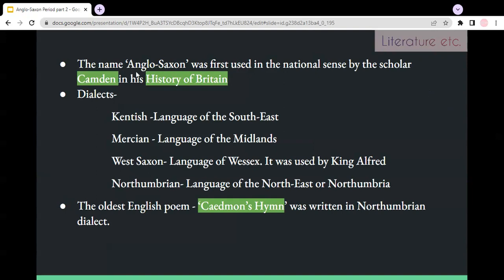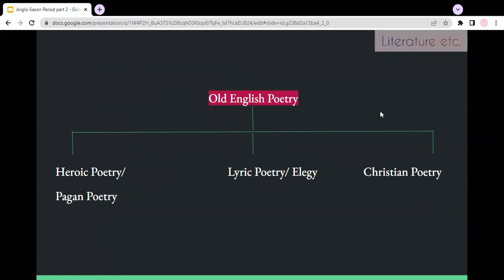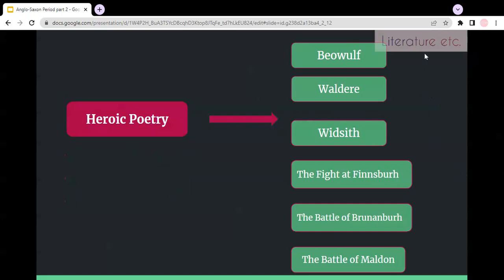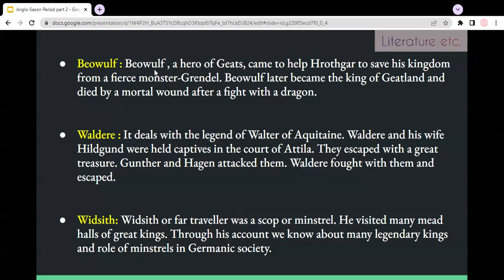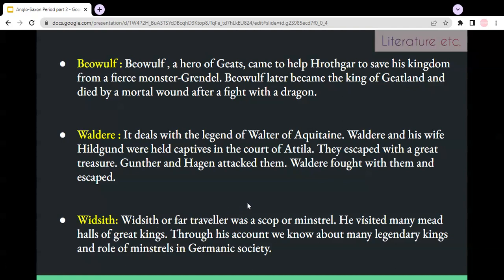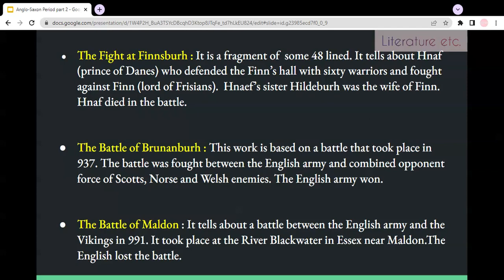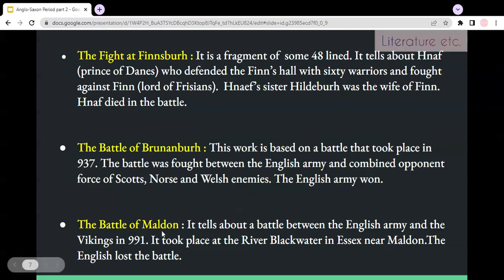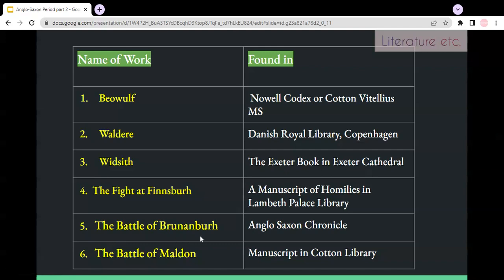Anglo Saxon Period part-2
Discussion on literary works of Anglo-Saxon period. Here I've discussed the Heroic poetry of Old-English Period in brief.